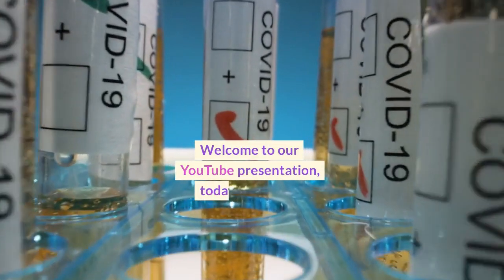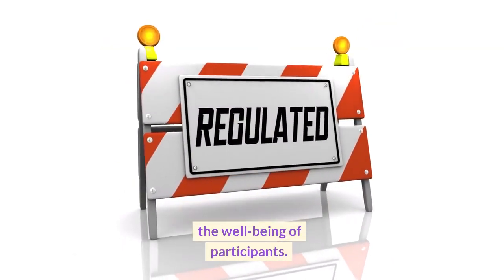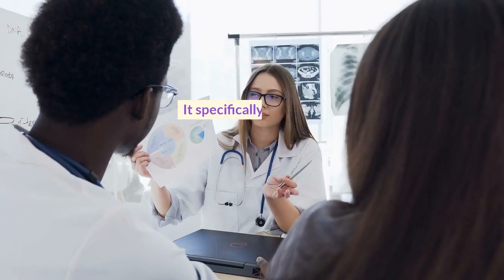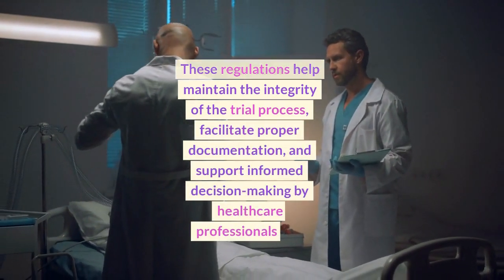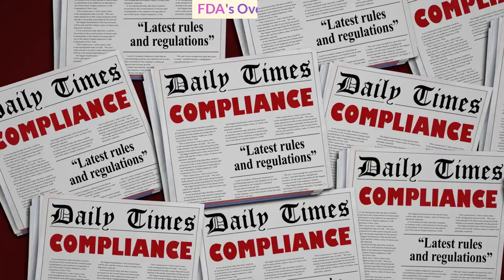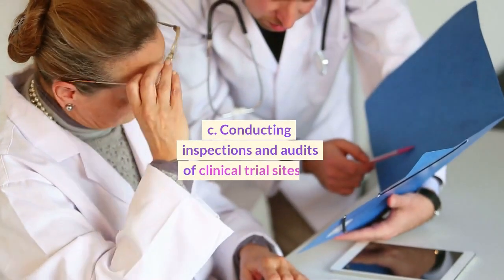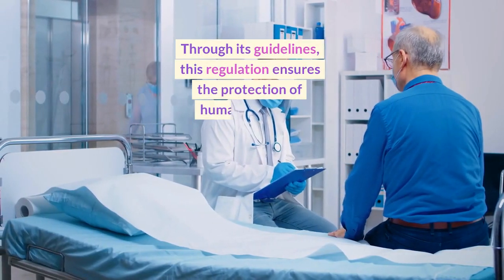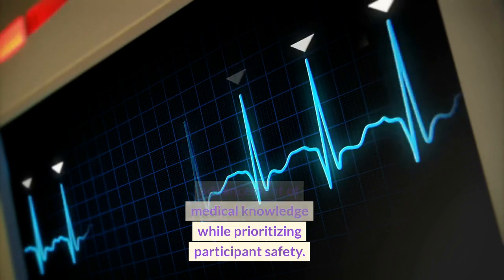🥰Overview of 21CFR 312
Challenges faced in conducting clinical trials i children🥰understanding the need for Good Clinical Practice (GCP),Investigational product management,
Control and accountability of investigational products,
Storage conditions for investigational products,
Handling procedures for investigational products,
Dispensing practices in clinical trials,
Compliance with labeling requirements,
Investigational product inventory management,
Temperature control and monitoring of investigational products,
Packaging and labeling considerations for investigational products,
Documentation and recordkeeping for investigational products,
Investigational product destruction and disposal,
Good manufacturing practices for investigational products,
Investigational product supply chain management,
Quality assurance and quality control for investigational products,
Investigational product import/export regulations.Regulatory compliance#jimbrown
Clinical trials
Clinical research
FDA regulations
GCP (Good Clinical Practice) hildabaci Adaptive trial design,
Novel trial design,
Platform trial design,
Basket trial design,
Umbrella trial design,
Seamless Phase I/II trial design,
Basket and umbrella trial hybrid design,
Bayesian trial design,
N-of-1 trial design,
Cluster randomized trial design,
Pragmatic trial design,
Enrichment trial design,
Master protocol design,
Stepped-wedge trial design,
Factorial trial design,
Response adaptive randomization design,
Cohort multiple randomized controlled trial (cmRCT) design,
Fractional factorial trial design,
Micro-randomized trial design,
Synthetic control trial design.
Protocol adherence
Ethical guidelines
Regulatory requirements
Investigational new drug (IND)
Institutional Review Board (IRB)
Data integrity
Patient safety
Regulatory authorities
Clinical trial safety,
Ethical considerations in clinical trials,
Informed consent,
Patient safety,
Research ethics,
Human subjects protection,
Adverse events reporting,
Data integrity,
Research misconduct,
Protocol compliance,
Risk assessment,
Placebo ethics,
Vulnerable populations,
Investigational drug safety,
Institutional review boards (IRBs),
Conflict of interest,
Data privacy and confidentiality,
Beneficence and non-maleficence,
Research transparency,
Participant rights and welfare.

Adverse events reporting
Quality assurance
Compliance management
Regulatory inspections
Regulatory reporting
Adverse Event Reporting
Clinical Trial Safety
Participant Safety in Clinical Trials
Importance of Adverse Event Reporting
Adverse Event Reporting Process
Adverse Event Management in Clinical Trials
Regulatory Requirements for Adverse Event Reporting
Ensuring Participant Safety in Clinical Trials
Adverse Event Reporting Guidelines
Adverse Event Reporting Best PracticesData Collection in Clinical Trials
Best Practices for Data Management
Clinical Trial Data Collection Methods
Electronic Data Capture (EDC) Systems Explained
Effective Data Management in Clinical Research
Streamlining Data Collection in Trials
Ensuring Data Accuracy in Clinical Trials
Optimizing Data Collection Processes
Enhancing Data Quality in Clinical Research
Electronic Data Capture (EDC) Benefits in TrialsPatient Recruitment
Clinical Trials
Retaining Participants
Strategies for Recruitment
Retention Techniques
Effective Clinical Trial Recruitment
Recruiting and Retaining Patients
Enhancing Participant Engagement
Patient Enrollment Methods
Recruitment and Retention in Clinical ResearchClinical Research 101
Basics of Clinical Research
Understanding Clinical Trials
Medical Research Explained
Introduction to Clinical Studies
Importance of Clinical Research
Clinical Research for Beginners
Fundamentals of Medical Research
Exploring Clinical Research Field
Clinical Research Overview
Data Analysis and Statistical Methods in Clinical Trials